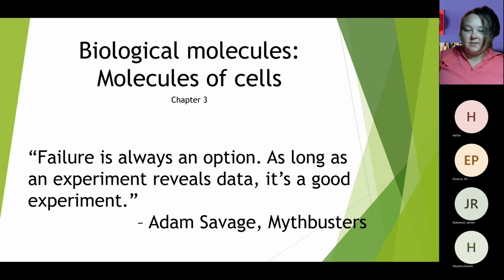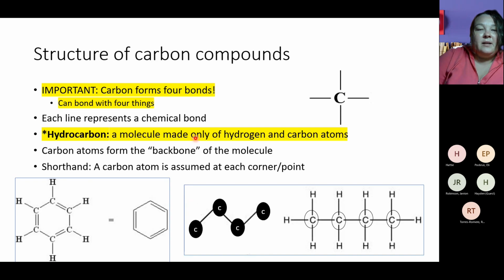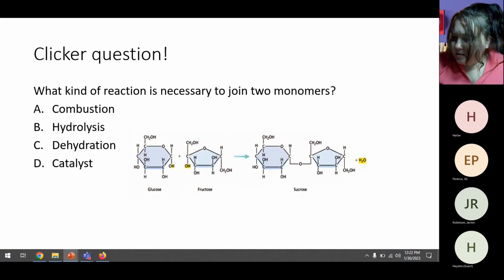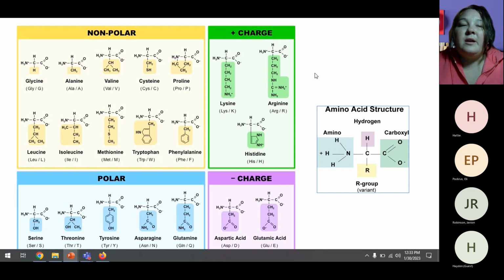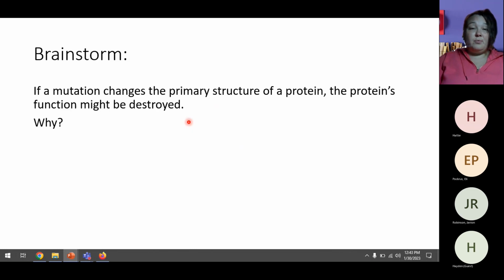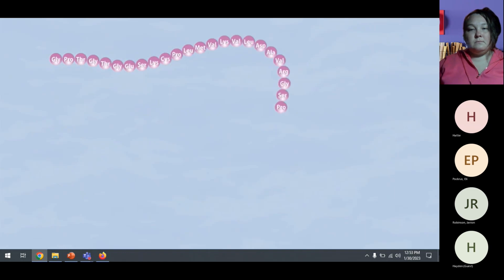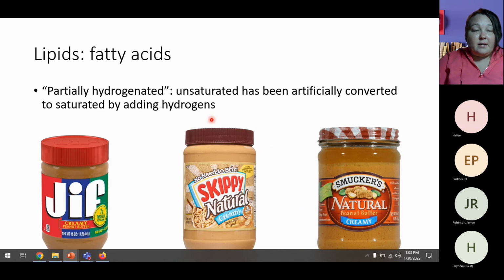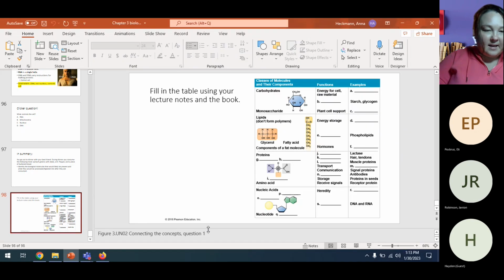chapter 3 lecture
To accompany the chapter 3 powerpoint found on Canvas.
Remember to take the quiz on Canvas when you are done.